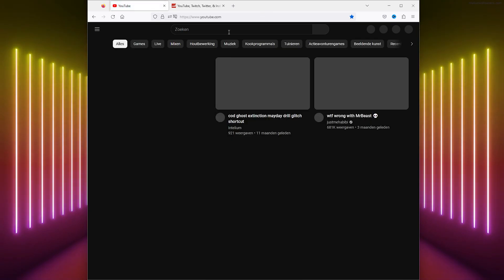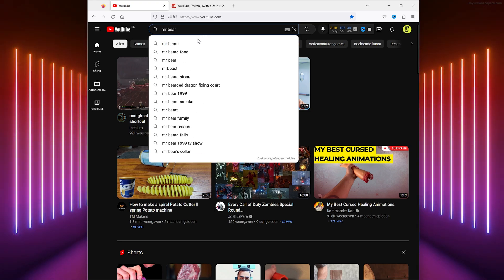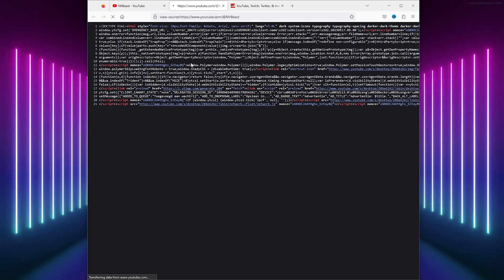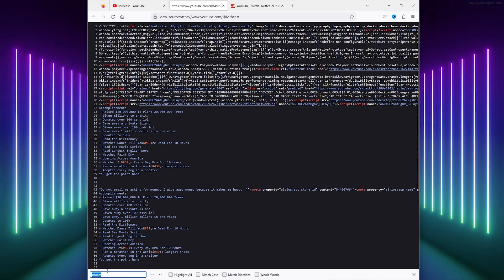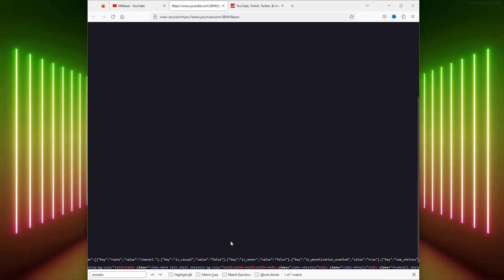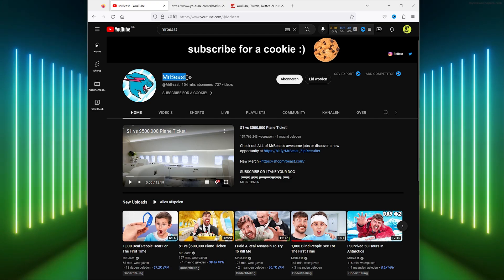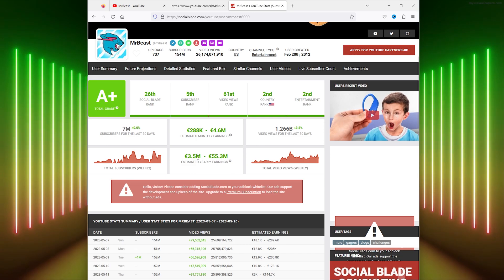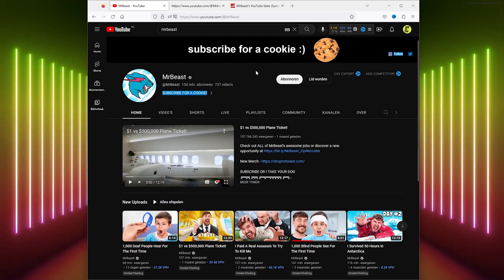How To Check If A YouTube Channel Is Monetized!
Today I will show you how to easily check if a YouTube channel has been monetized by YouTube. Just follow my simple steps and see if a channel earns money on the platform YouTube!

To check if a YouTube channel is monetized using the page source, follow these steps:

1.    Open the YouTube channel page in your web browser.
2.    Right-click on the page and select "View Page Source" or "Inspect" (depending on your browser).
3.    This will open the developer tools panel. Look for the search bar within the panel (usually at the top).
4.    Type "monetized-channel-metadata" in the search bar and press Enter.
5.    The search result should highlight a section of the page's source code related to monetization. Look for a line that says something like: span class="yt-channel-title-icon-verified monetized-channel-metadata-badge-renderer" title="Monetized"Monetized/span.
6.    If you find the line with "Monetized" in it, it indicates that the YouTube channel is monetized. If you don't find it, the channel may not be monetized.

Please note that this method relies on inspecting the page source, which is subject to change as YouTube updates its website. Additionally, this method does not provide detailed information about the channel's monetization status or earnings; it simply indicates whether monetization is enabled or not.